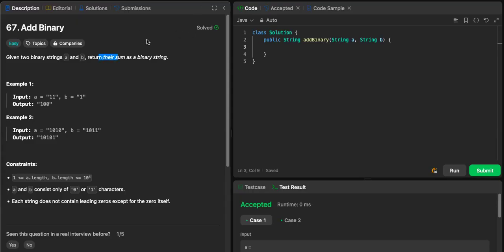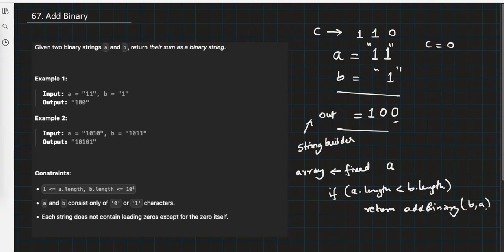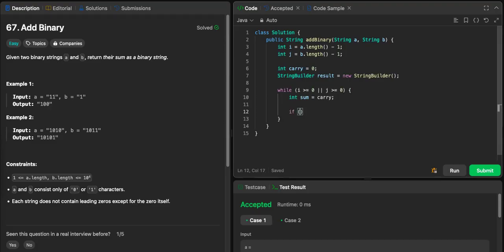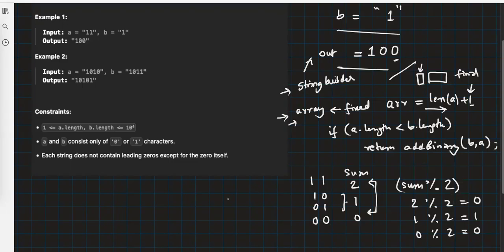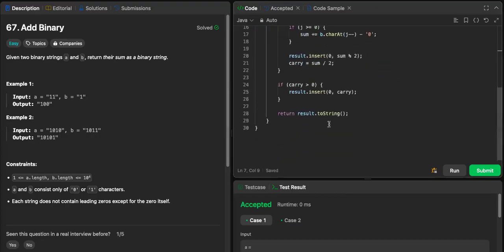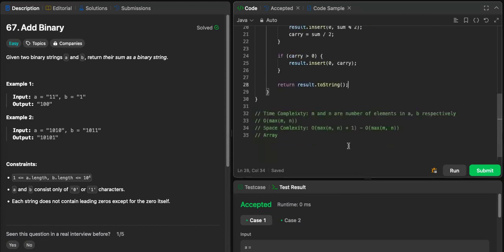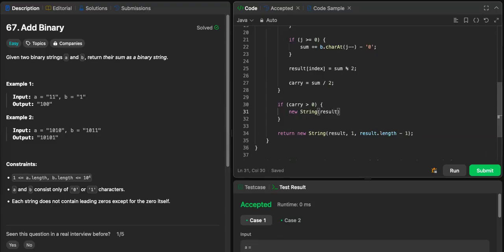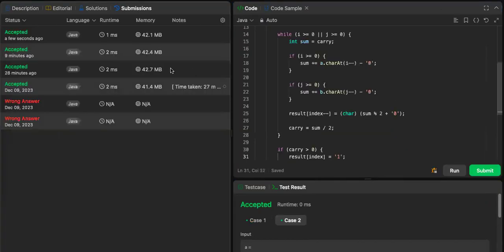67. Add Binary - LeetCode - Java